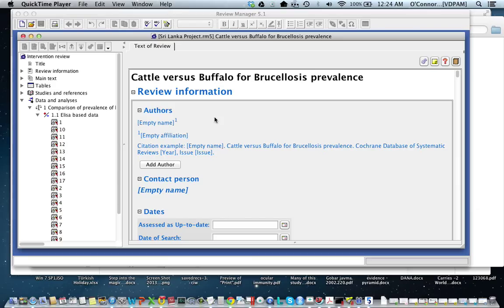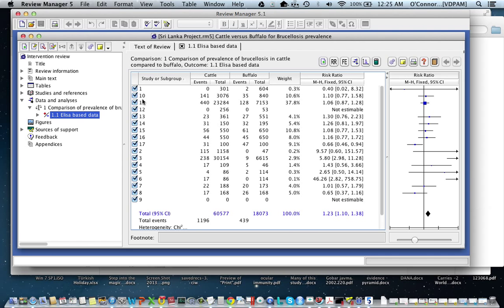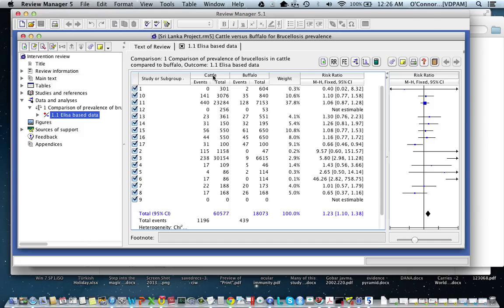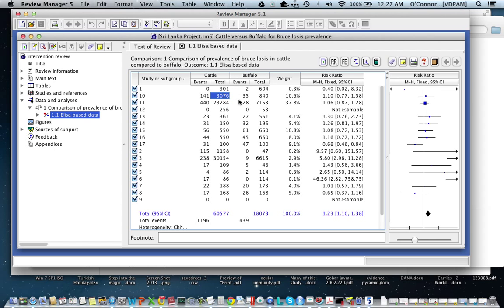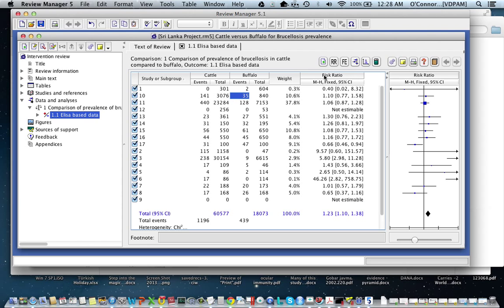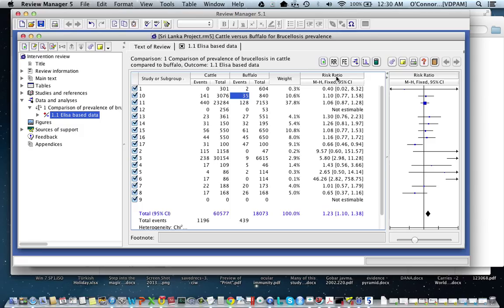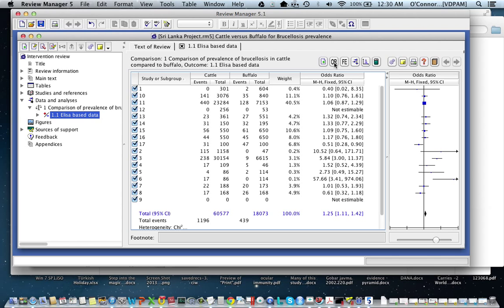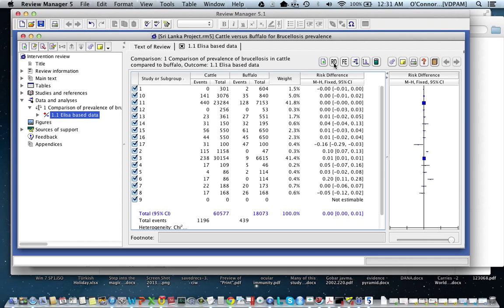The table in the REVMAN forest plot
table in REVMAN